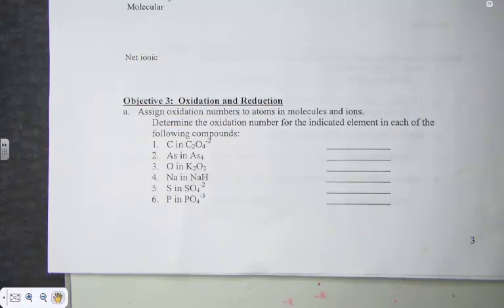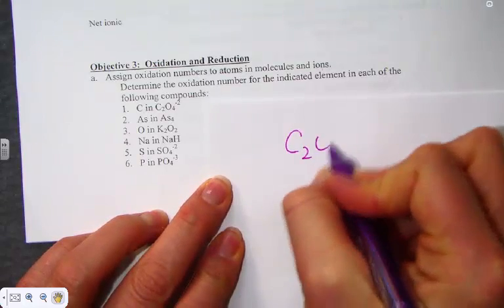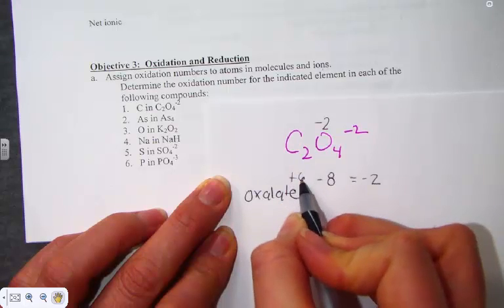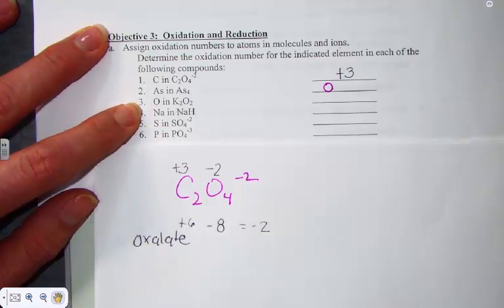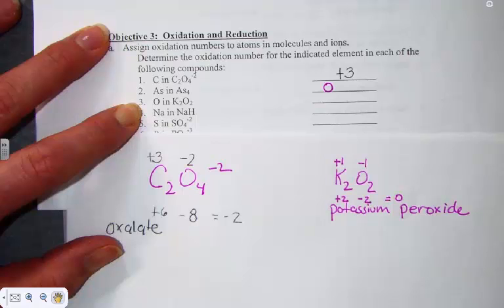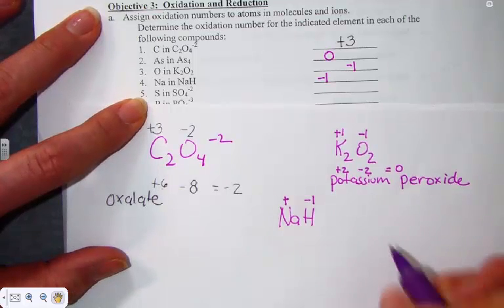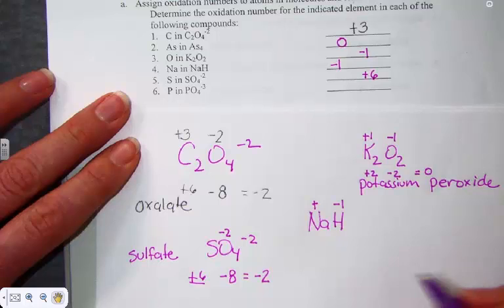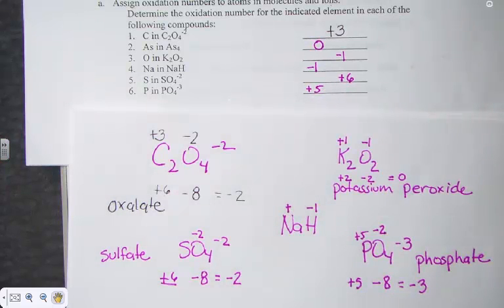Assigning Oxidation Numbers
Practice oxidation numbers